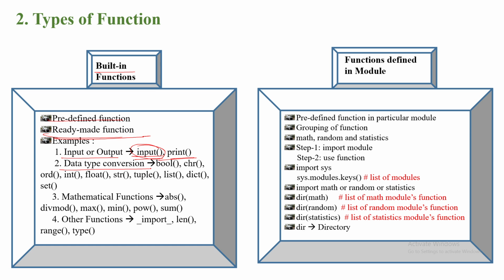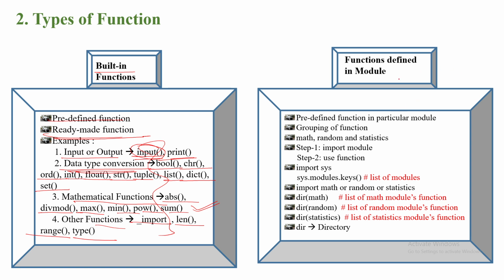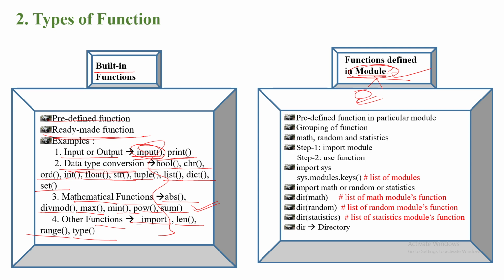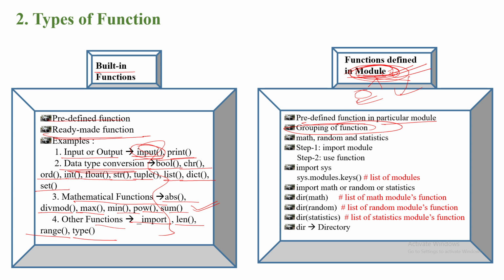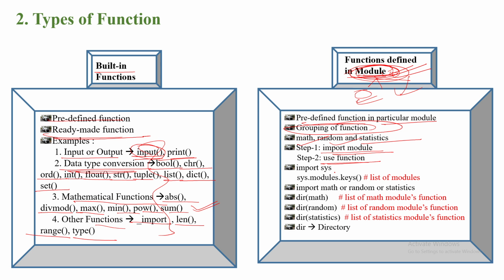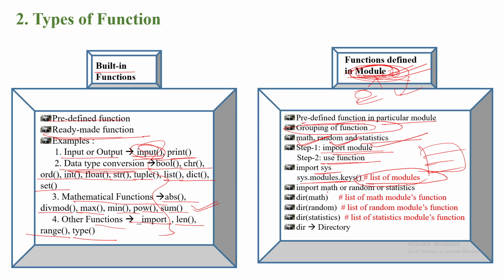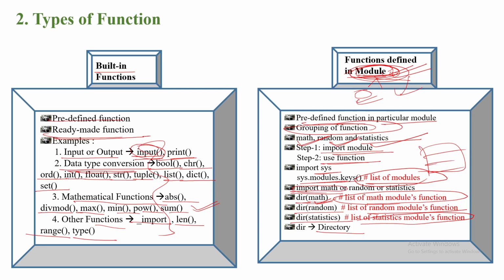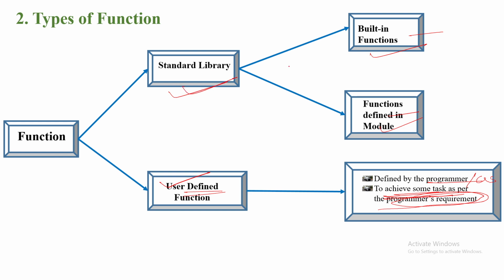Types of Functions || Class-12 💻 CS || Built-in Functions || Functions defined in module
Hi Everyone, I taught in this video that concept of types of functions.